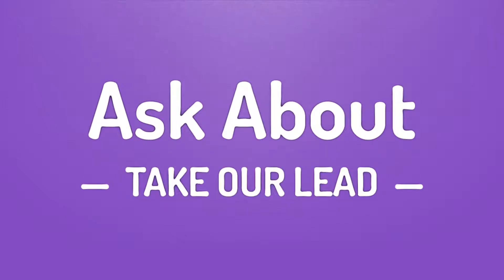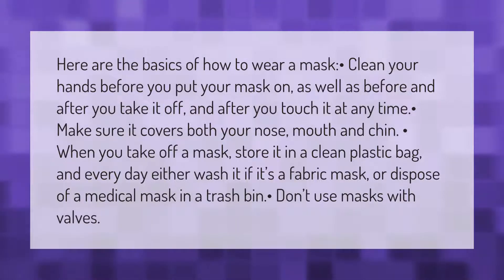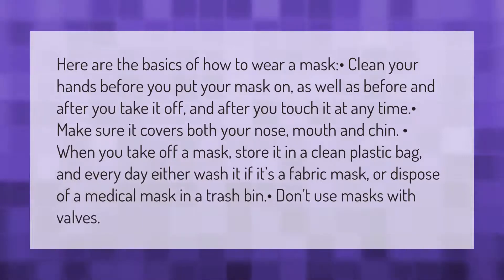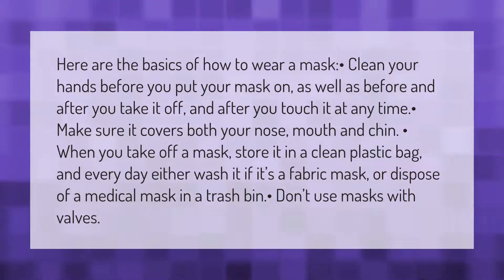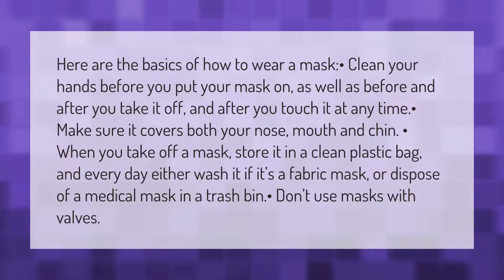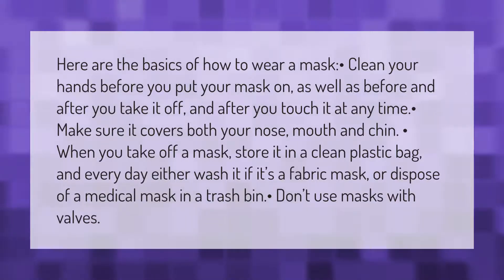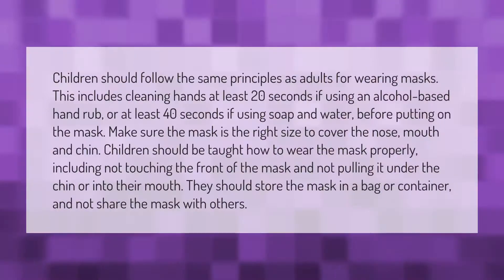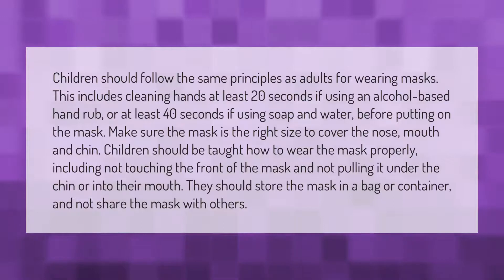How should I properly wear a mask during COVID-19?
00:00 - How should I properly wear a mask during COVID-19?
00:47 - How should children wear a mask during COVID19?

Laura S. Harris (2021, February 7.) How should I properly wear a mask during COVID-19?
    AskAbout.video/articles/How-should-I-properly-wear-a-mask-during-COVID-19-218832